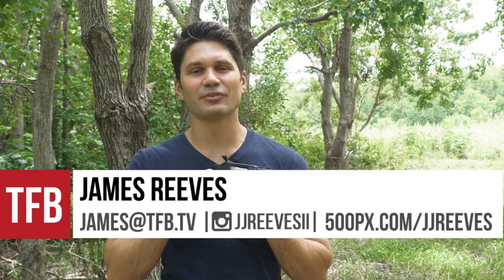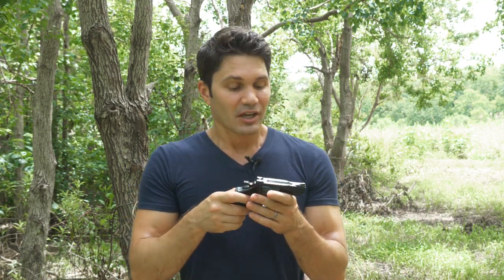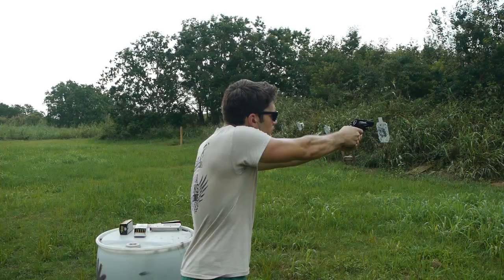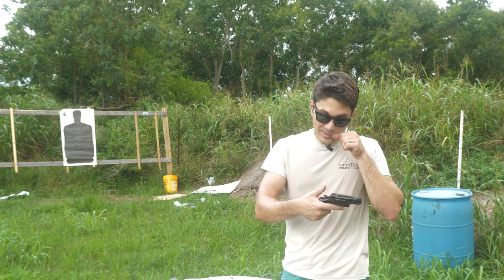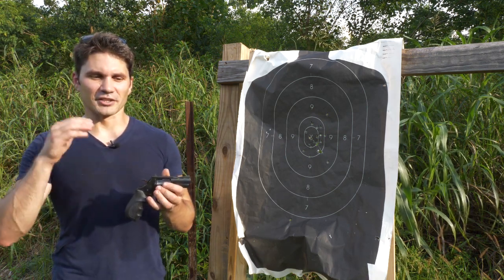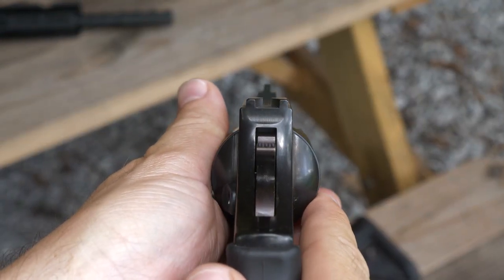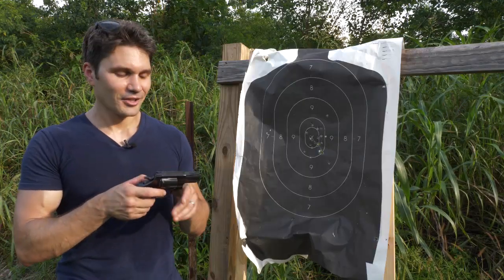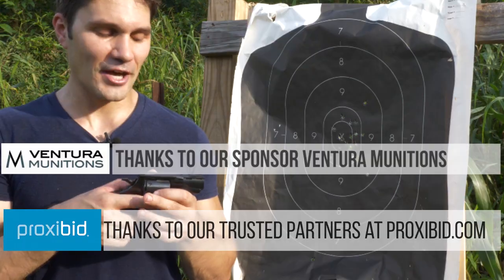Budget Revolver Review: The EAA Windicator .38 Special/.357 Magnum Review (and Score)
In this episode of TFBTV, James tests out EAA's budget revolver, the EAA Windicator.  EAA says of the Windicator: "It’s not the sleekest, or the lightest, or even the prettiest, but the Windicator is ready when you need it! With its six shot, double/single action, the Windicator gets the job done! " James puts this revolver through the paces on TFBTV today, and then rates it using his CCW review scoring system:

James will review the following features and assign a value of 0 (poor) to 7 (excellent) for each:

Value
Size Efficiency
Trigger
Sights
Fit and Finish
Mechanics
Performance

There’s also a reviewer “tilt” point that can be awarded or deducted based upon the reviewer’s personal opinion. The addition of these 8 numbers is multiplied by two the get a score on a 100 point scale. The score is then saved to a spreadsheet archive which can be accessed with the above link.